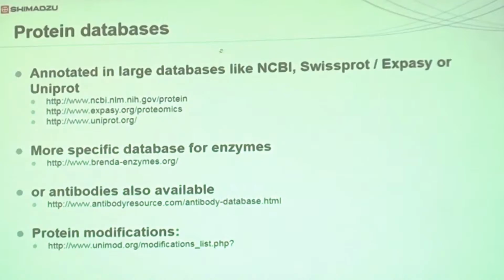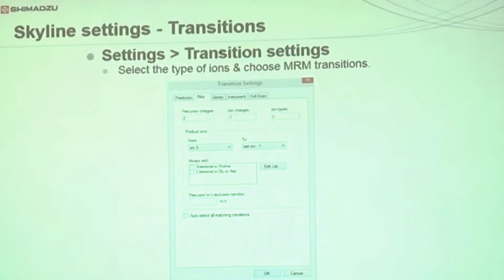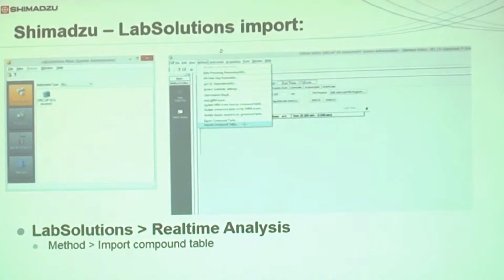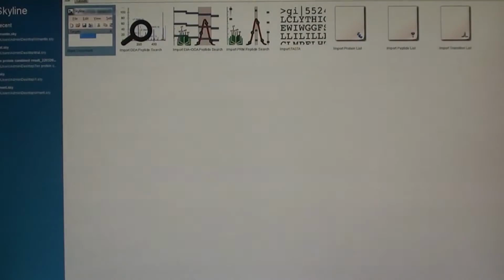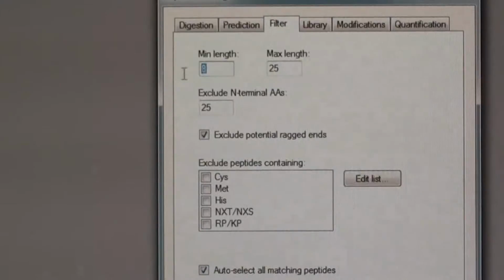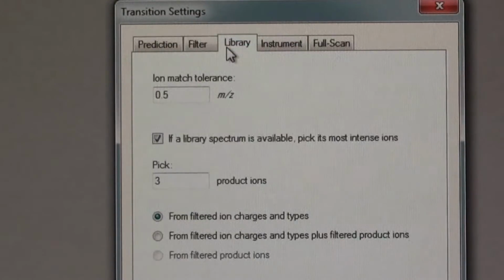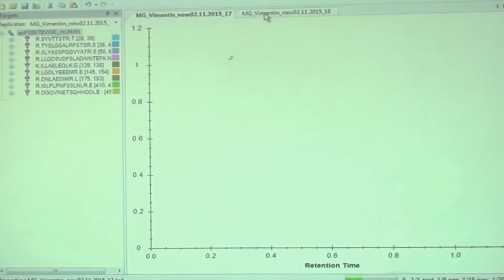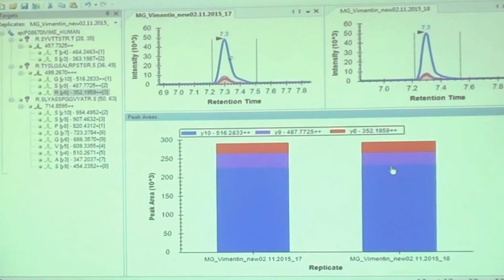MOOC NPTEL Lab session 3 2 Mass spectrometry based proteomics